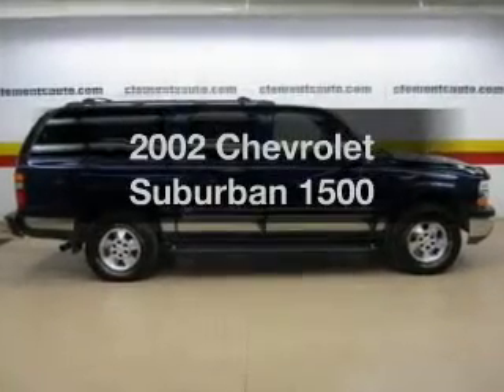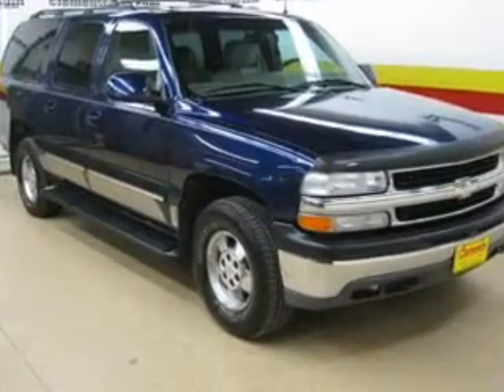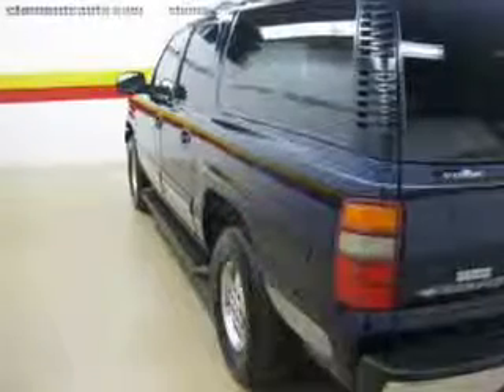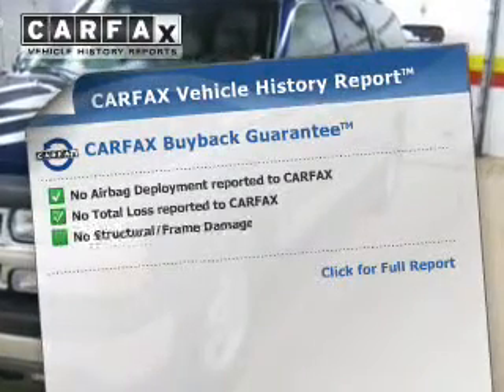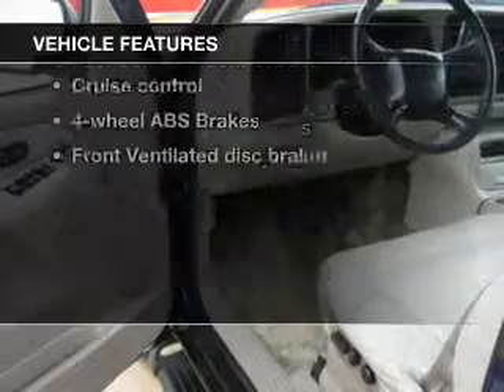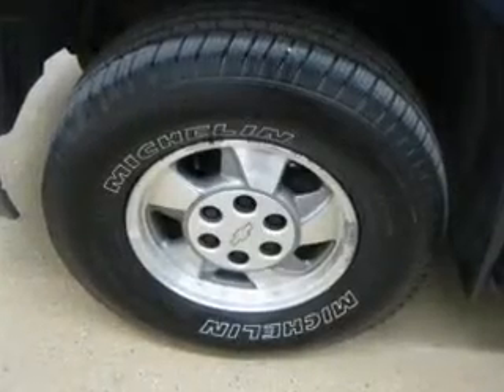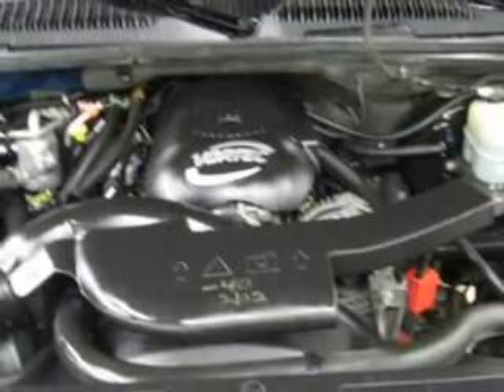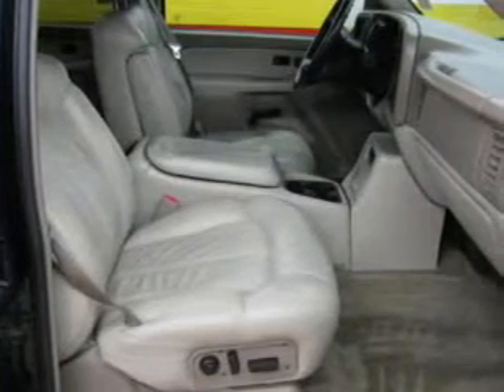2002 Chevrolet Suburban - Clements Chevrolet Cadillac Subaru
Year: 2002
Make: Chevrolet
Model: Suburban
Trim: 1500
Engine: 5.3 liter 8 cylinder 16 valve
Transmission: 4-Speed Automatic
Color: Indigo Blue
Mileage: 157883
Address: 1000 12TH ST. SW